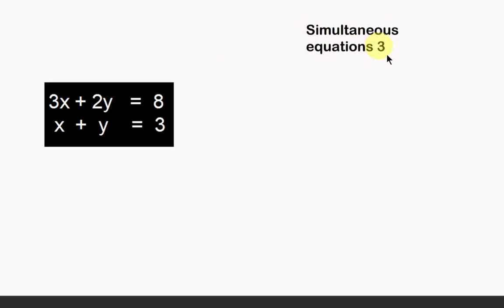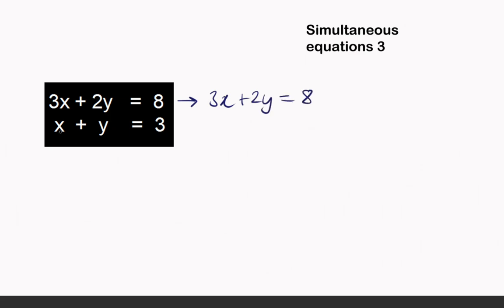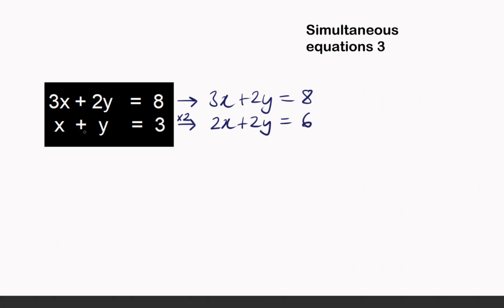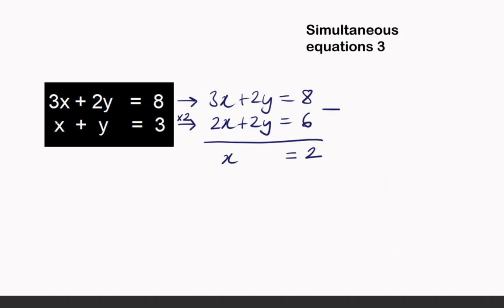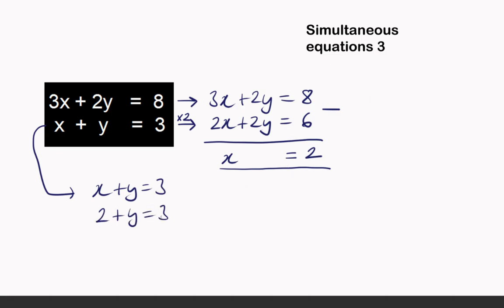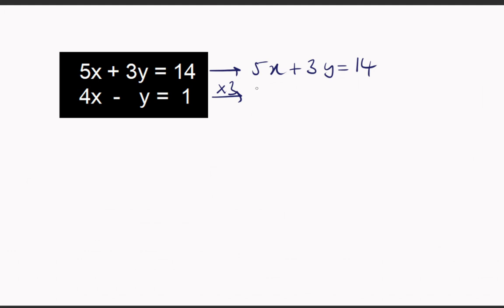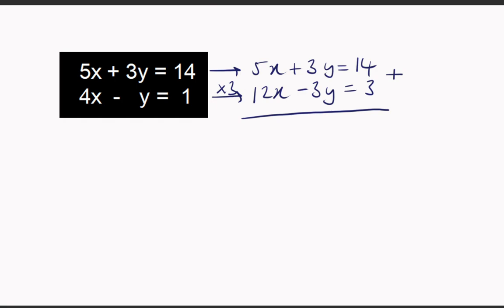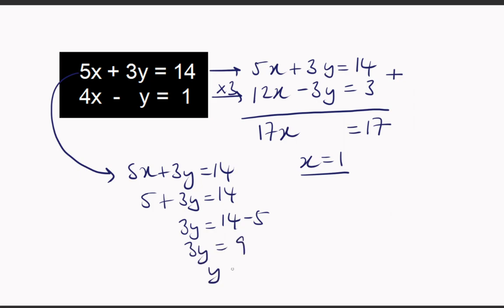Simultaneous equations 3 - multiplying before eliminating